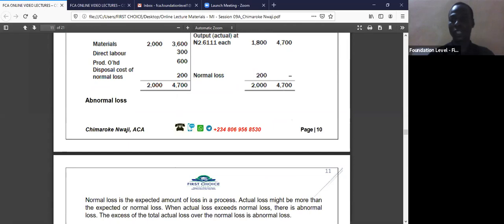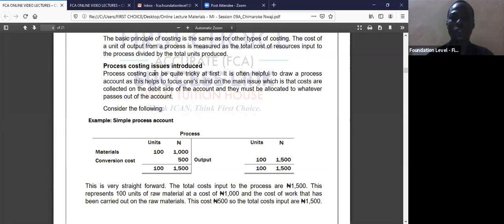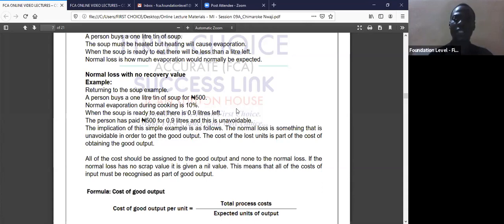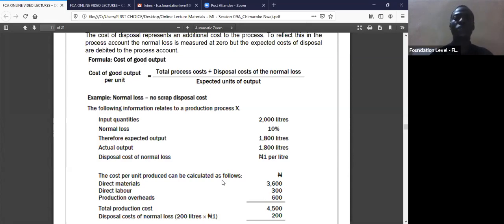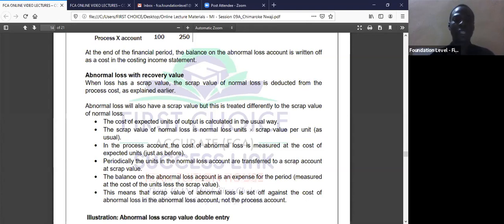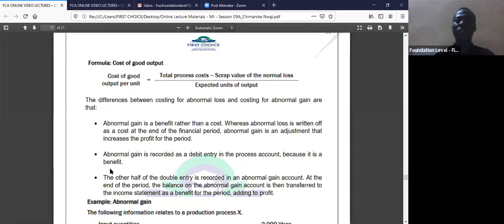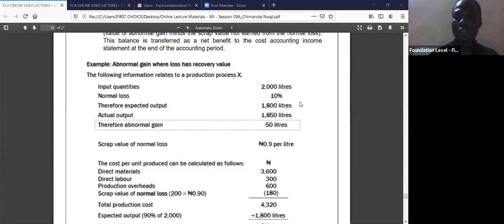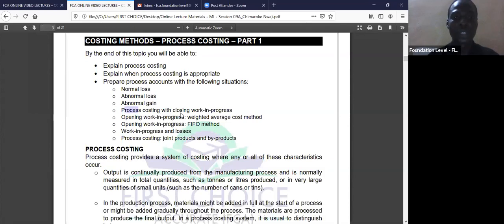FCA MI VIDEO LECTURE SESSION 16